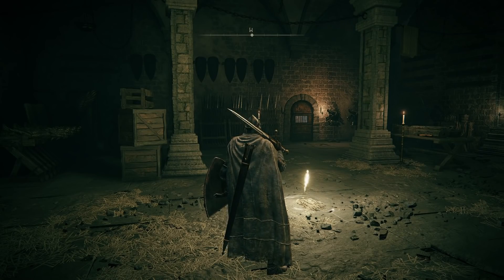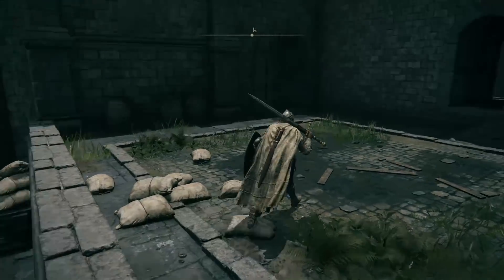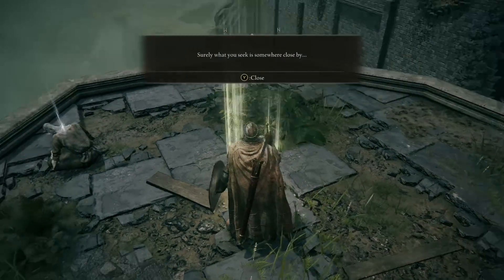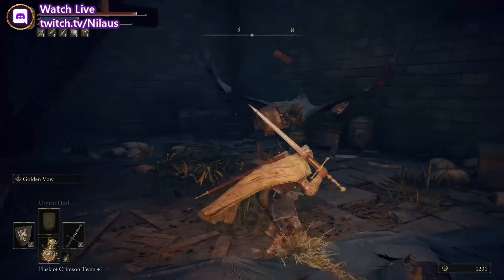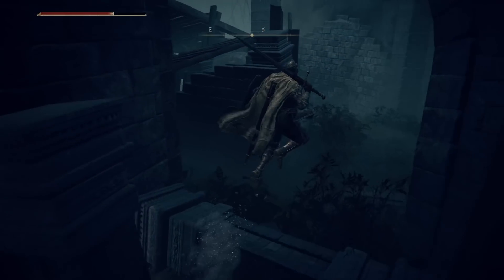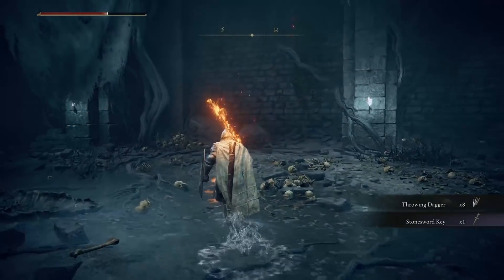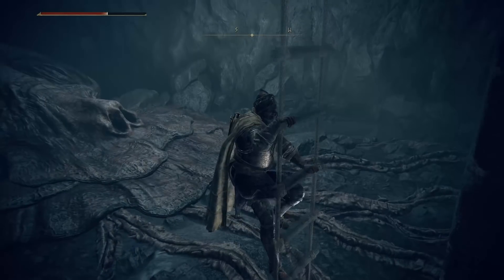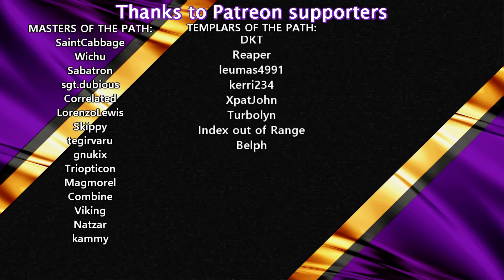What is Behind the Blocked Door in Stormveil Castle by Liftside Chamber? | Elden Ring Guide/Tutorial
ELDEN RING
Elden Ring is an action role-playing game developed by FromSoftware and published by Bandai Namco Entertainment. The game, directed by Hidetaka Miyazaki, was made in collaboration with fantasy novelist George R. R. Martin, who provided material for the game's setting

SCHEDULE:
YouTube:  Randomly at 16:00 CET
Livestreams: Tuesday, Thursday and Saturday at 20:00 CET

RESOURCES:
Elden Ring Journal (for Livestreams):